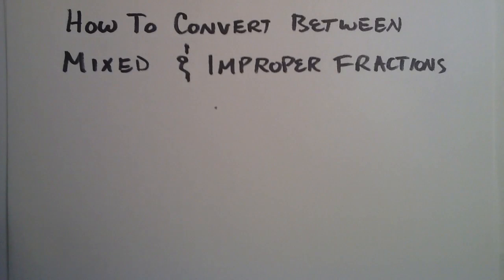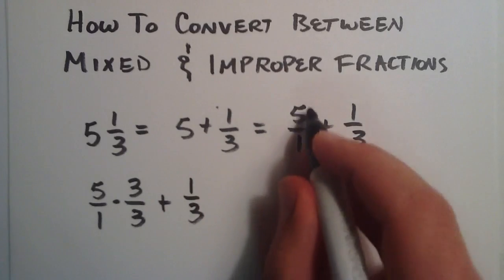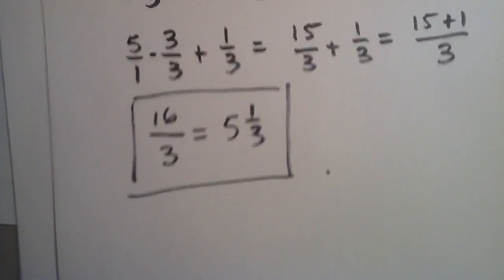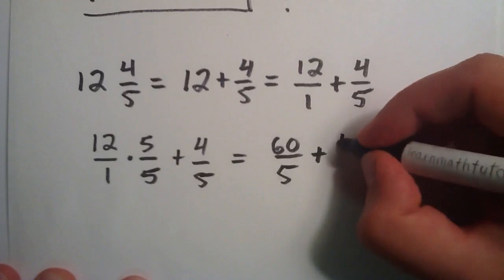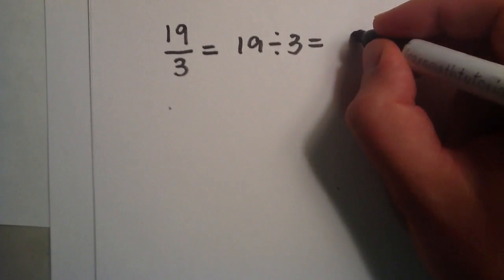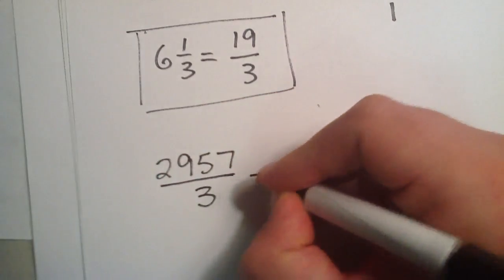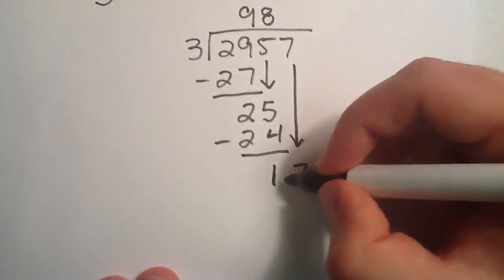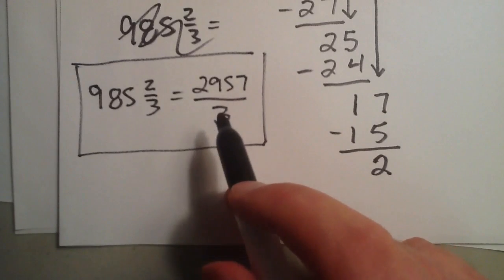How to Convert Between Mixed and Improper Fractions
This tutorial uses examples to demonstrate how to convert mixed fractions to improper fractions, and how to convert improper fractions to mixed fractions.